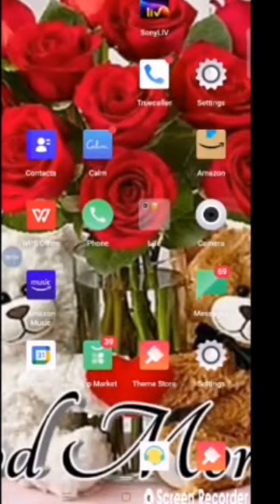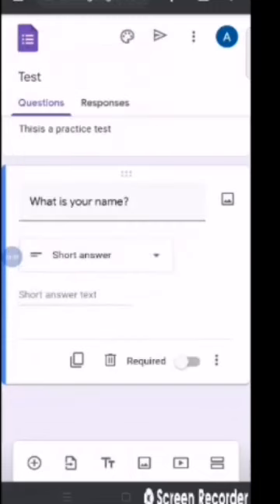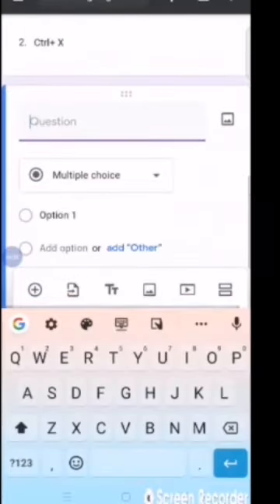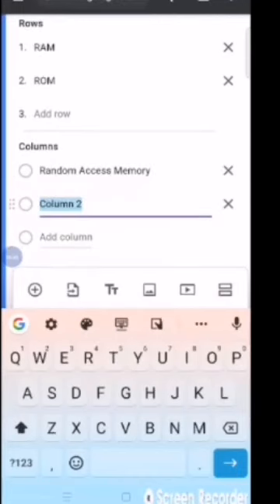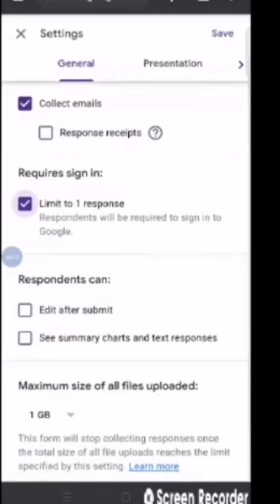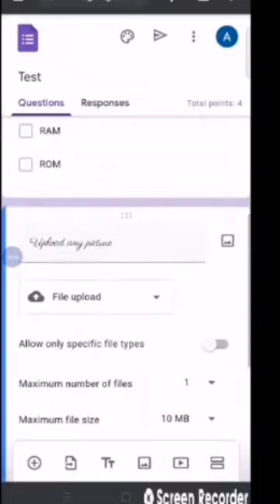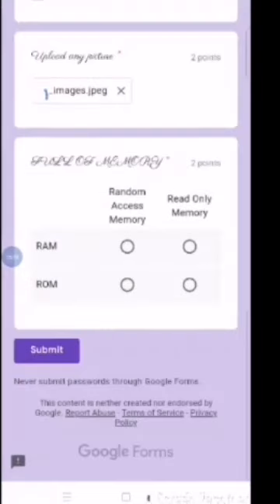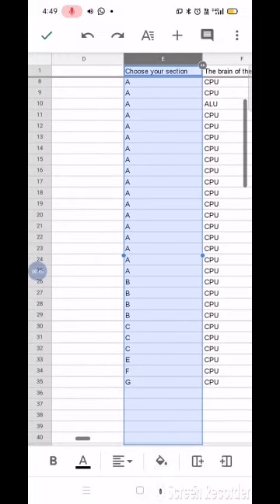How to create Google forms